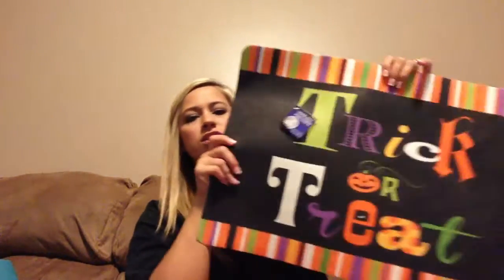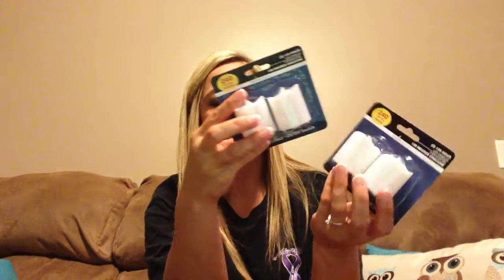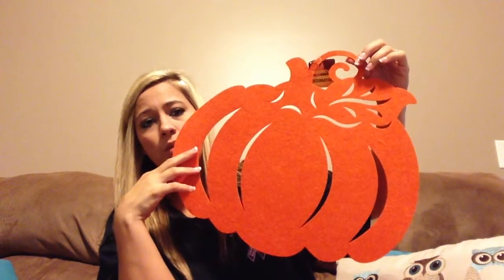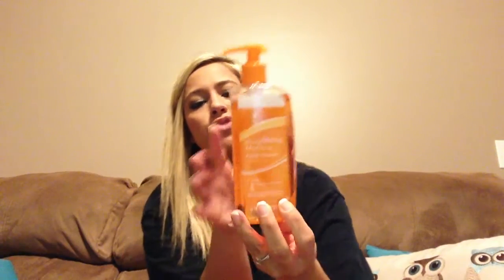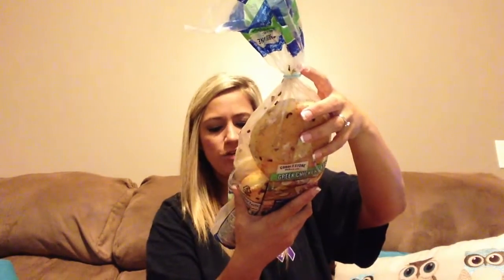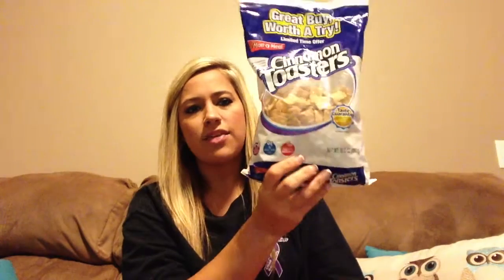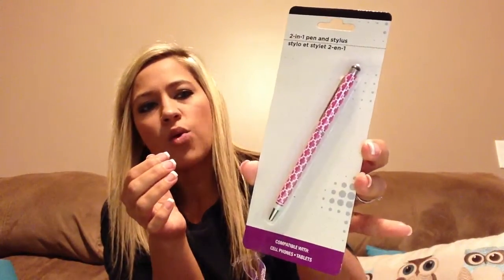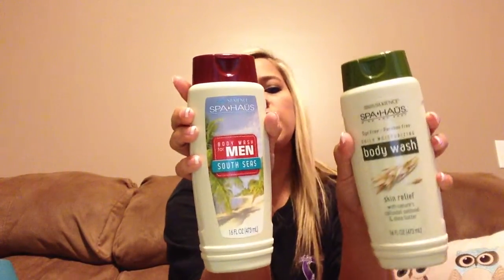Dollar Tree Haul October 2014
Here is a Dollar Tree haul that I did recently! :)